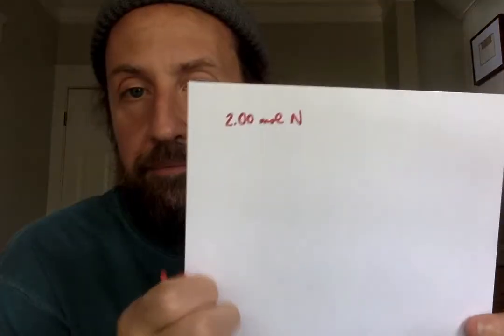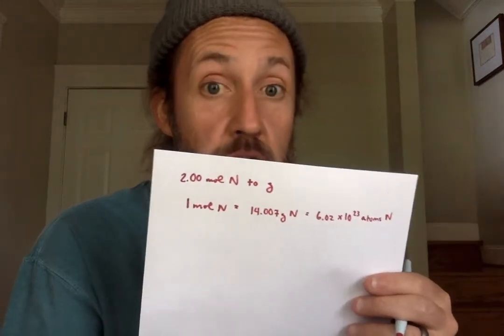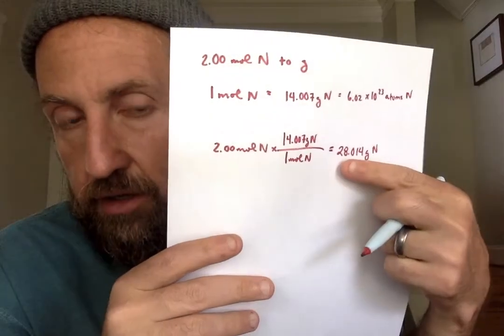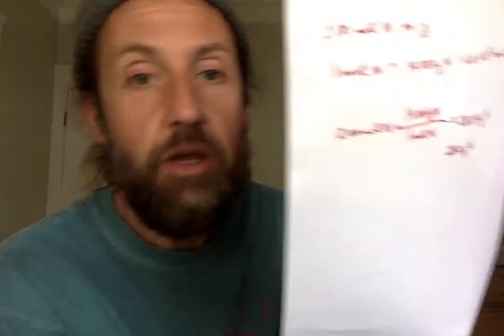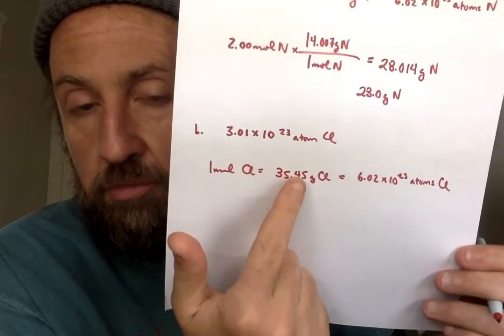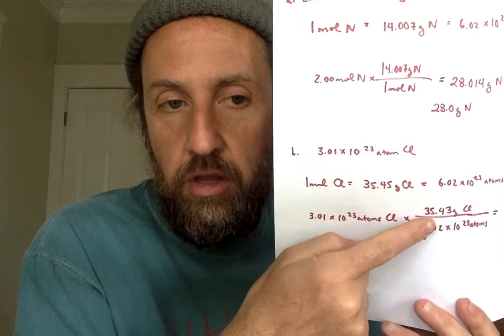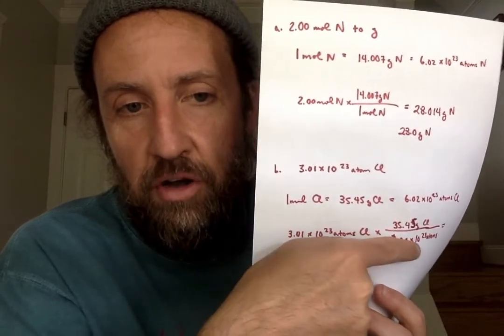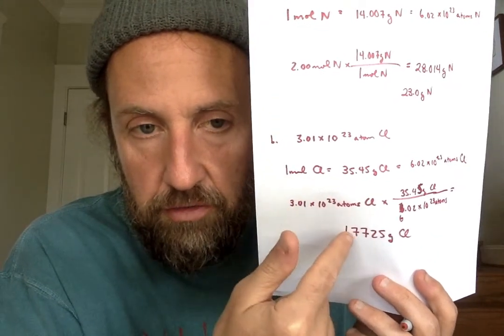Converting moles and atoms to mass